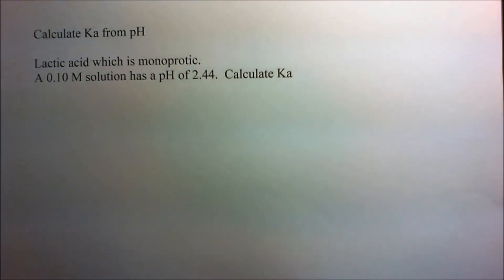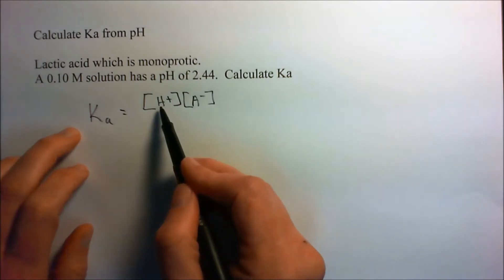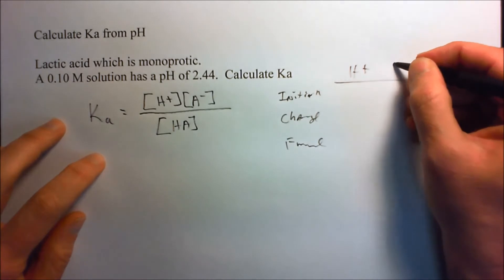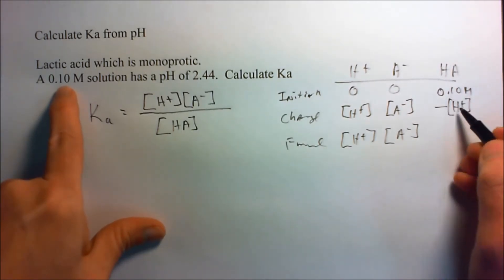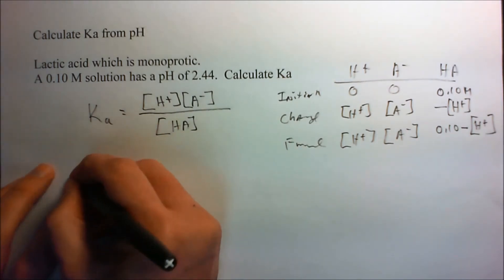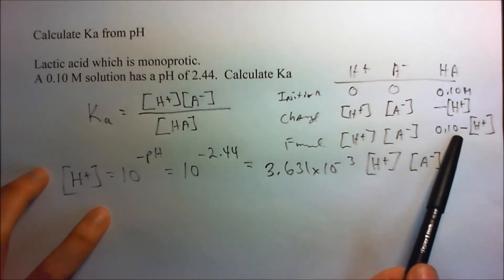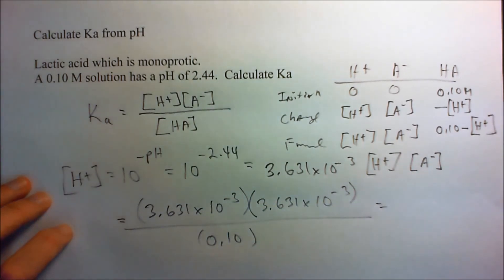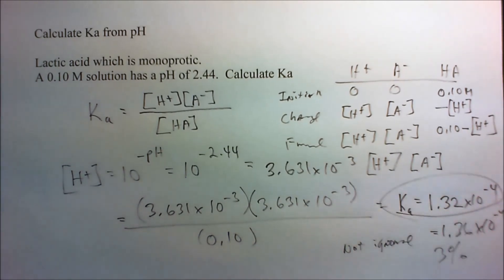Ka from pH and a concentration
Acid dissociation constant Ka from pH and concentration of an acid.